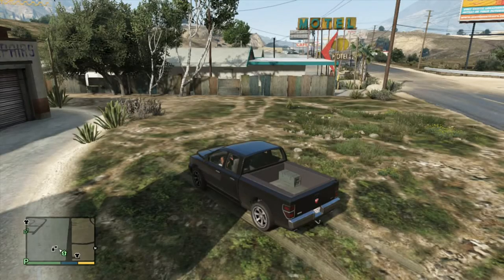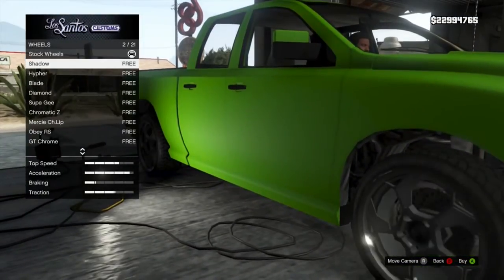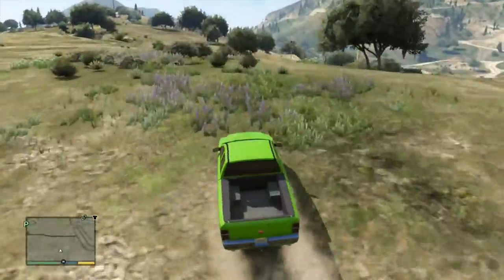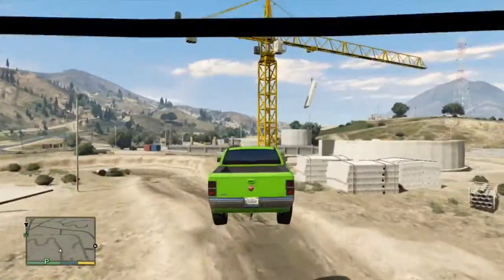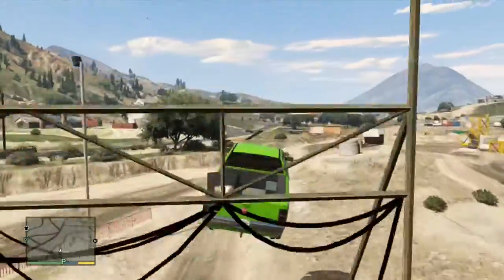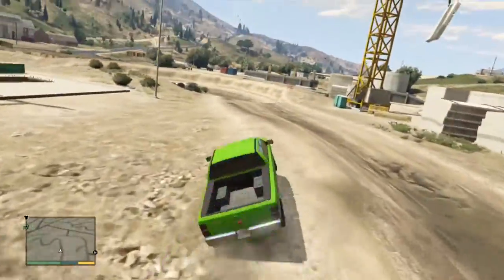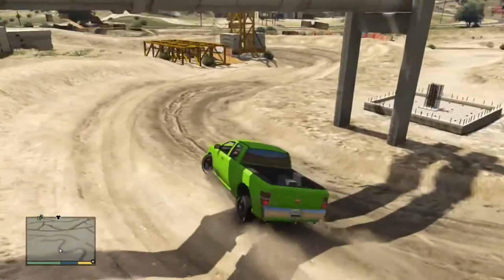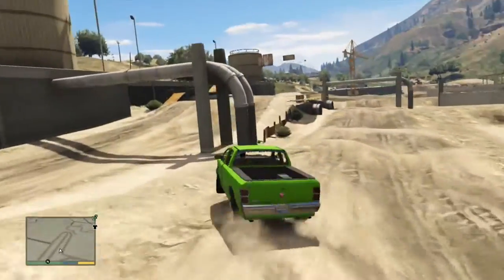[GTA] custimizing {bravade bison}